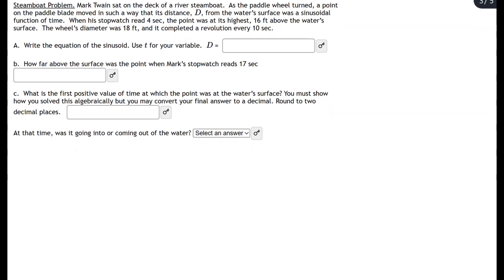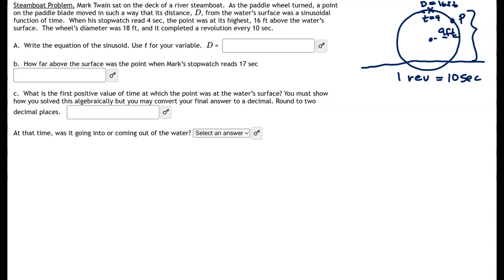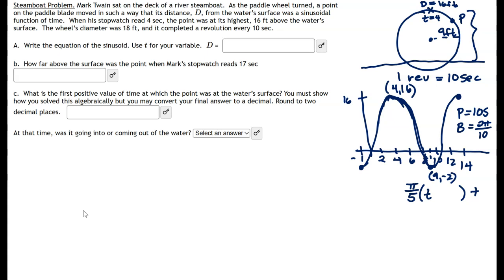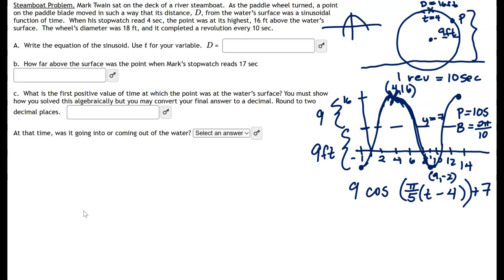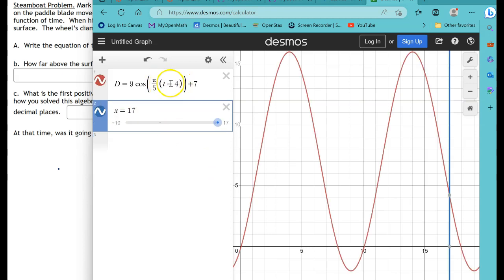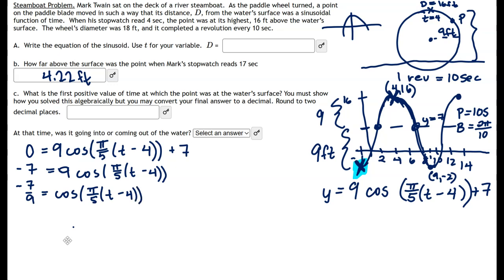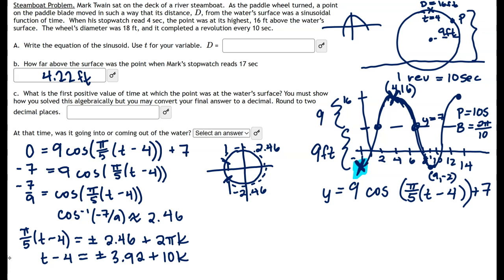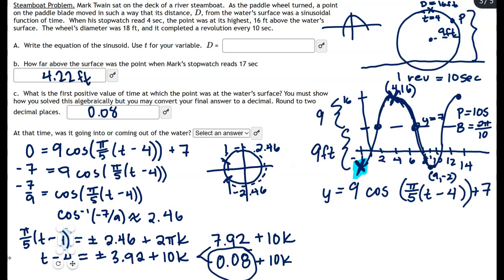M142 3.4 quiz steamboat problem